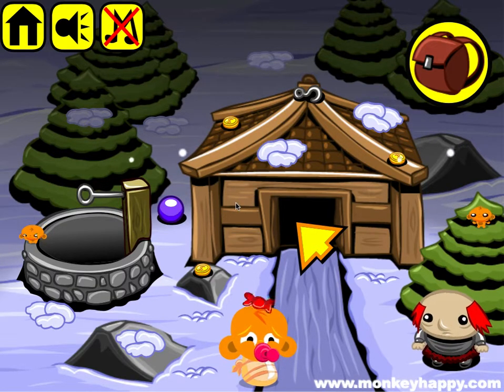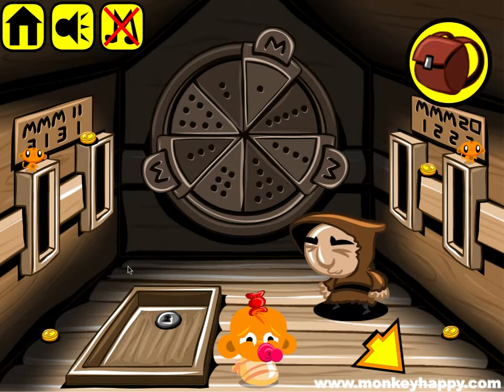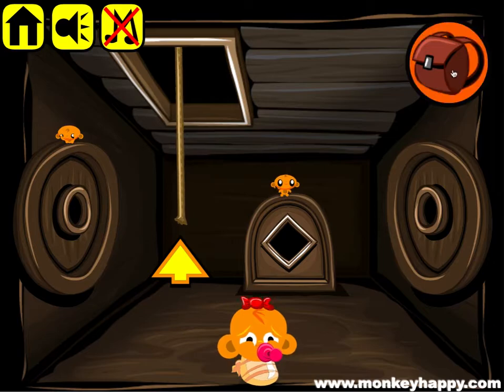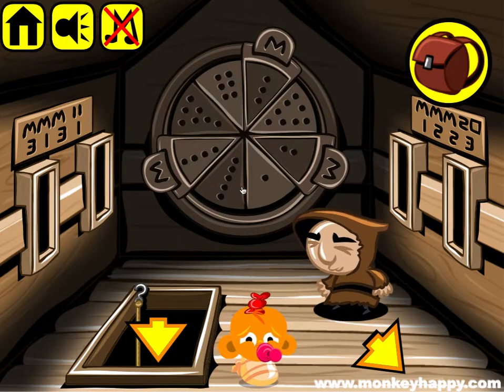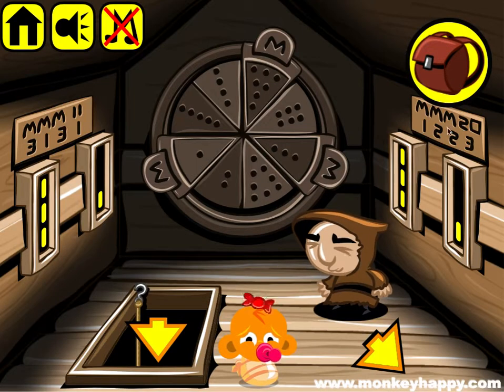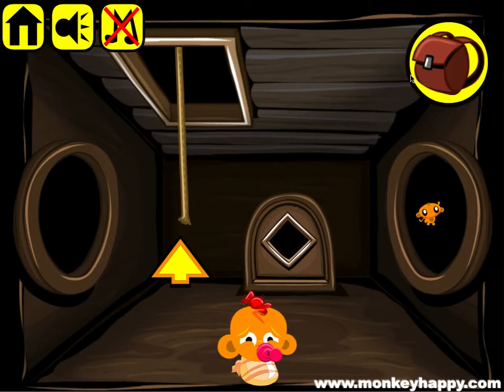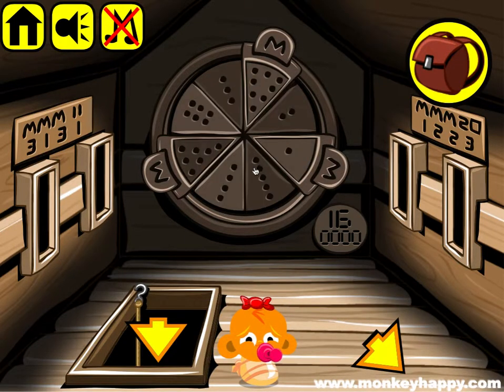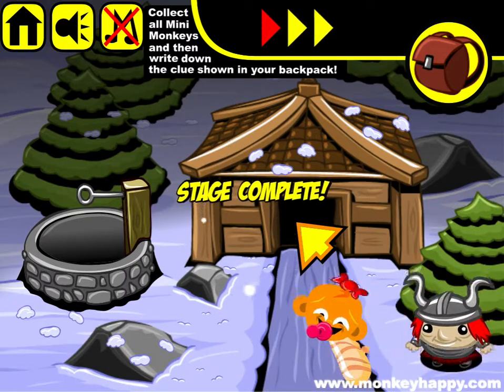Monkey GO Happy Stage 190